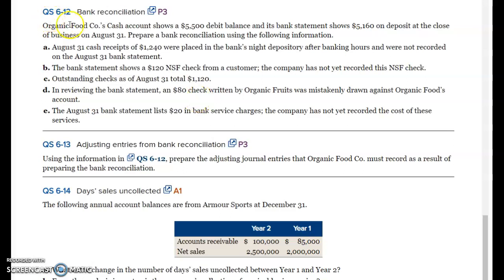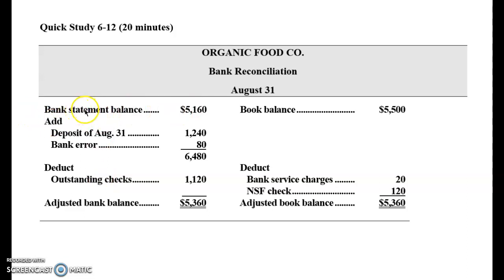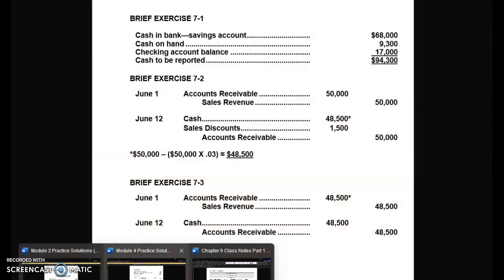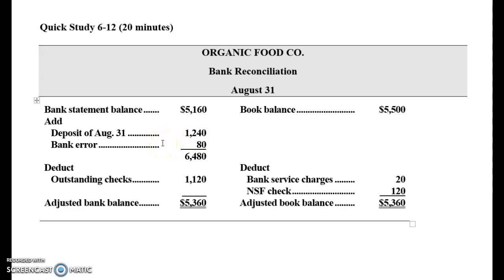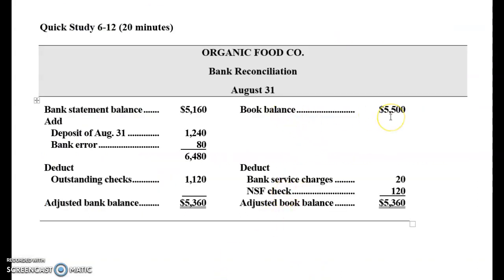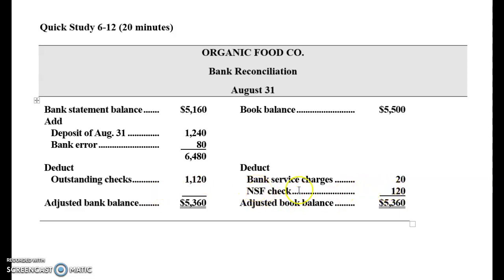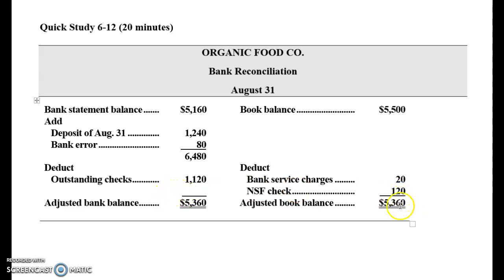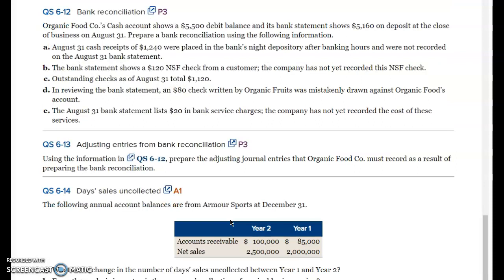BADM 225 Chapter 6 Solutions Part 1 (Bank Rec) Video 4